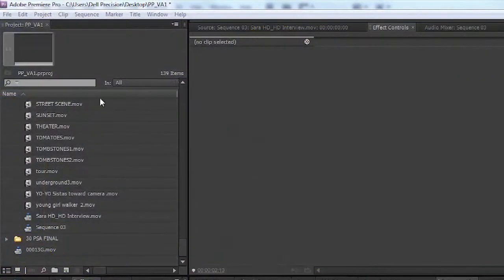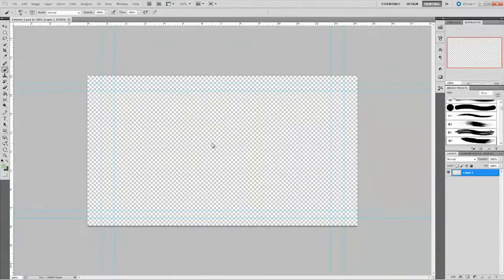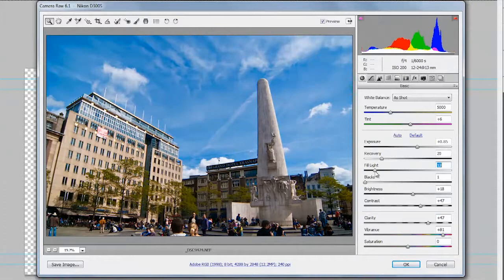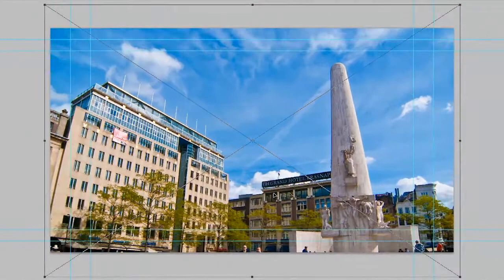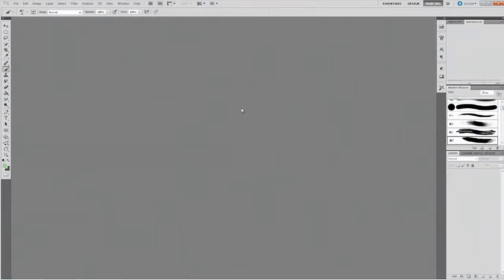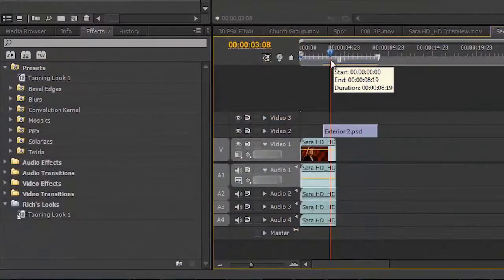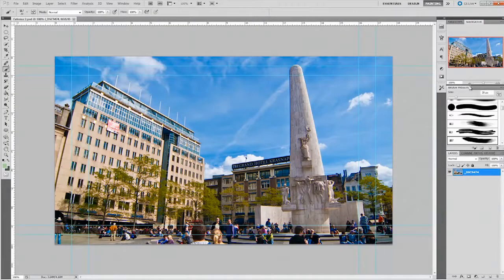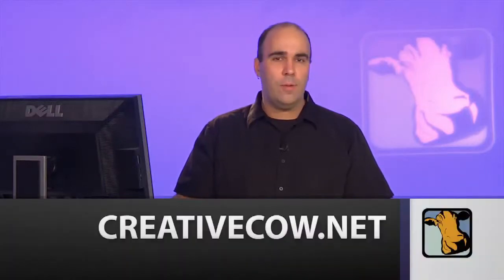Need a Photoshop Document?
In this Premiere Pro video tutorial, Richard Harrington shows the fastest and easiest way to put a Photoshop Document into your Premiere Pro timeline.